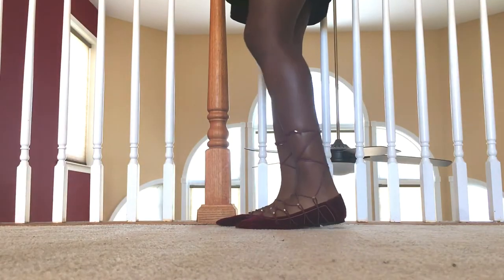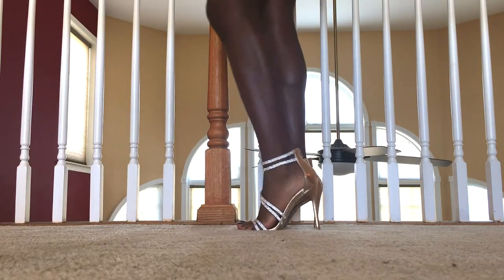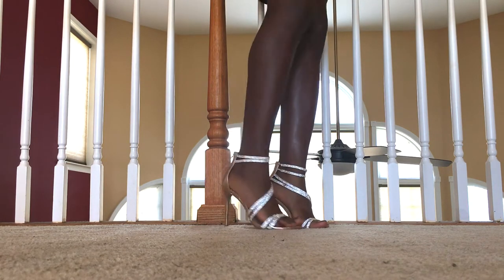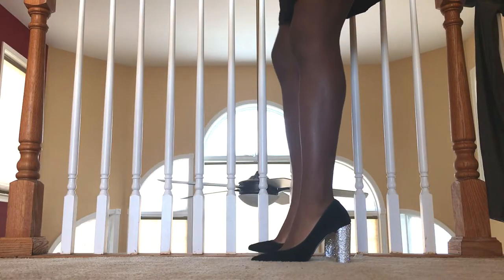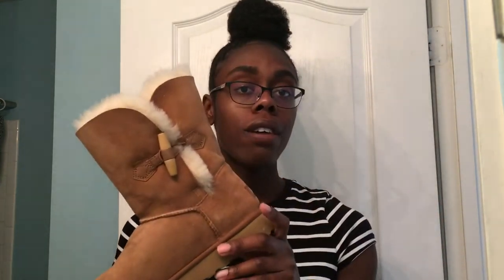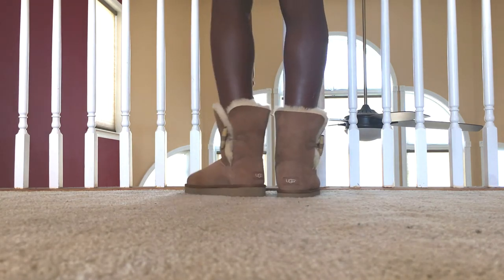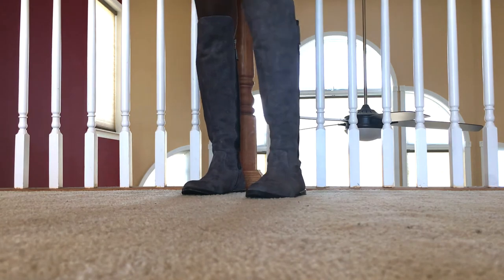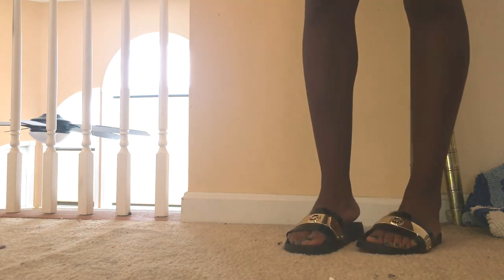I GOT UGGS FOR $34 | SHOE HAUL!!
Hey y'all so today I decided to show you guys some of the shoes I have been buying in the past couple weeks at Lord and Taylor. I got some really good deals, and I wanted to share it with you guys. I hope you enjoyed.

shoes mentioned:
sam edelman rockwell flats; color- cranberry velvet
steve madden sweetest; color: rose gold
puma basket demin; color- lavender luster
adidas swift run; color- silver/ grey
caparros jovial; color- black velvet
ugg keely; color- chestnut
hunter refined tall gloss; color- dulse
calvin klien priya; color- kid suede/neoprene
michael kors jett slides; color- black gold